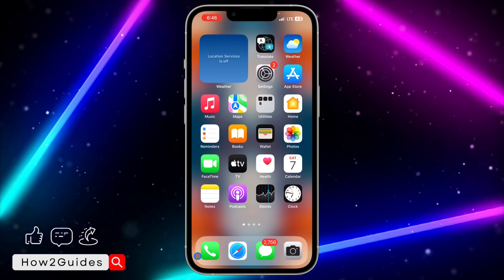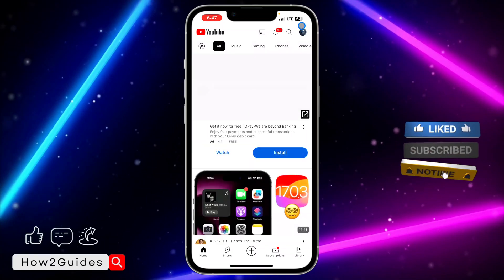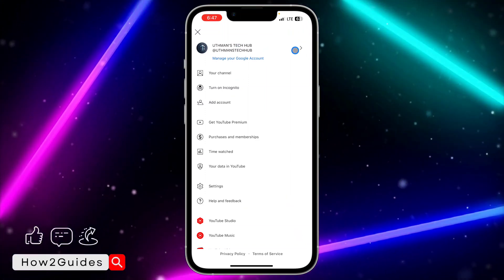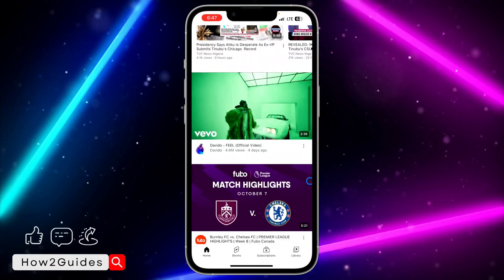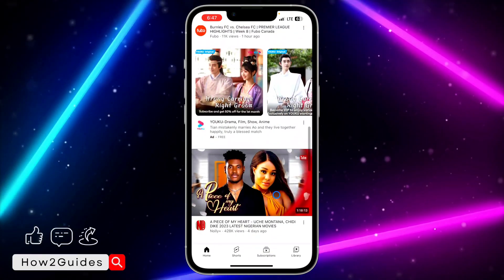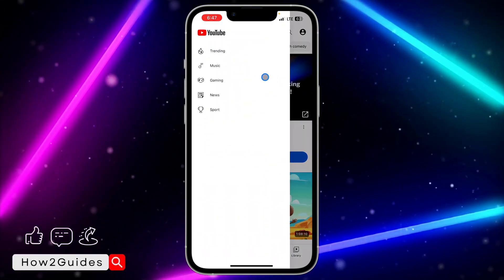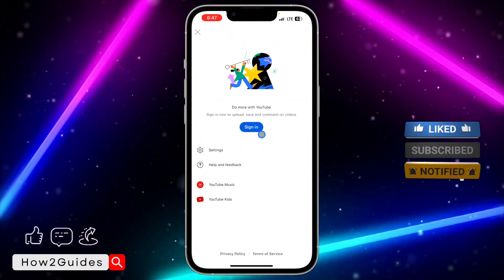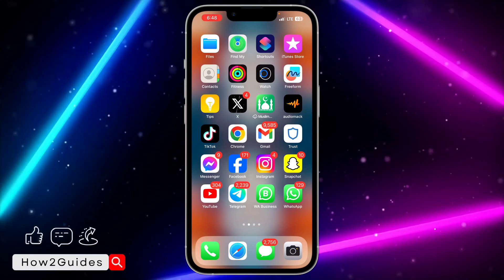How to Watch YouTube in Incognito Mode - Quick and Easy Guide!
Learn how to watch YouTube in incognito mode and keep your video-watching habits private. Our step-by-step guide will show you how to enable incognito mode on YouTube for both mobile and desktop. Enjoy your favorite videos without leaving a trace in your watch history. Keep your online activities discreet with these easy steps!

🕵️‍♀️ Watch YouTube privately in incognito mode.
🔒 Keep your video-watching habits discreet.
📺 Enjoy your favorite content without leaving a history.
💡 Protect your online privacy on YouTube.

Keep your YouTube activities private and watch videos without worry. Watch our tutorial to learn how to enable incognito mode on YouTube today!